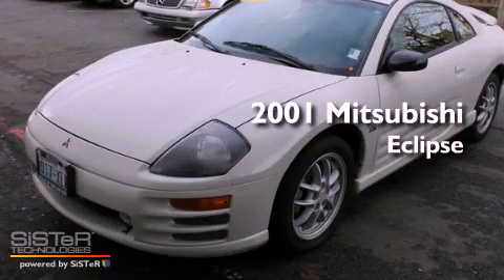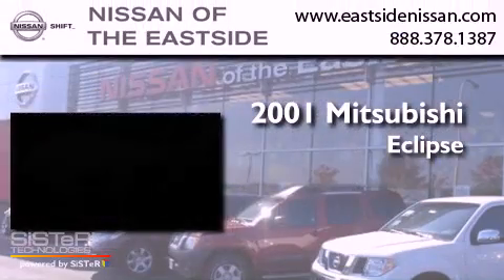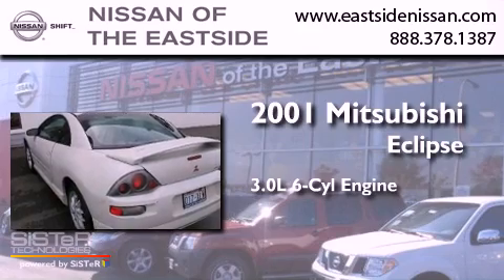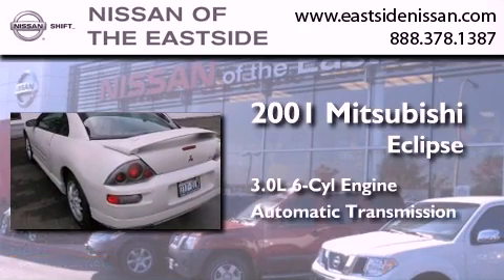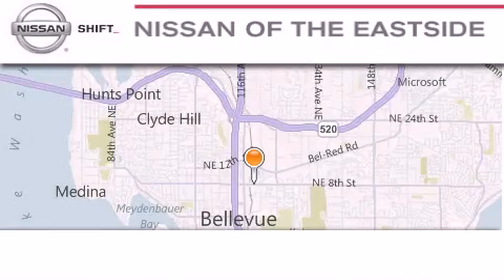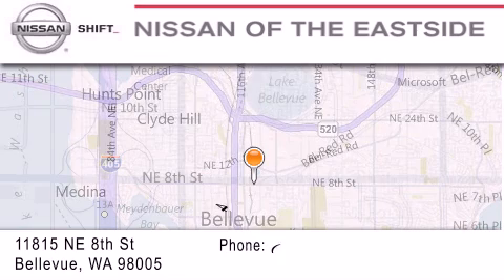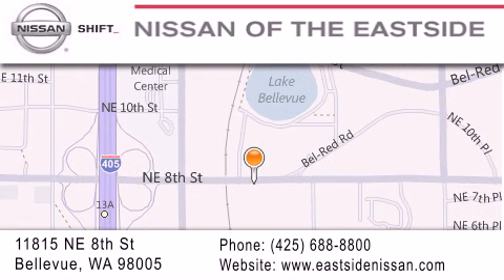2001 Mitsubishi Eclipse Bellevue WA 98004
Year : 2001
 Make : Mitsubishi
 Model : Eclipse
 Engine : 3.0L V6 MPI
 Trans . : Automatic
 Exterior : White
 Miles : 173,037
 Interior : Black
 Stock : 20920A

 2001 Mitsubishi Eclipse Bellevue WA